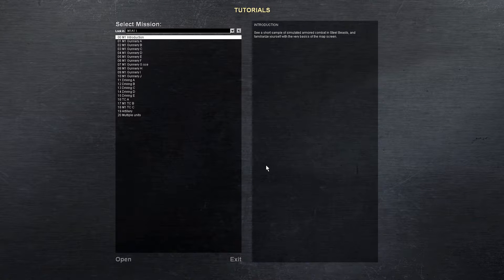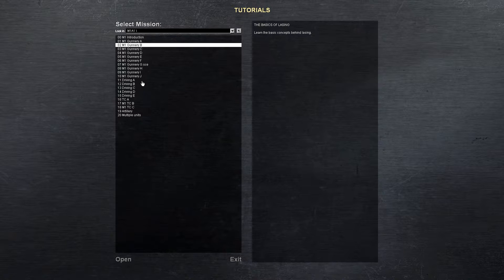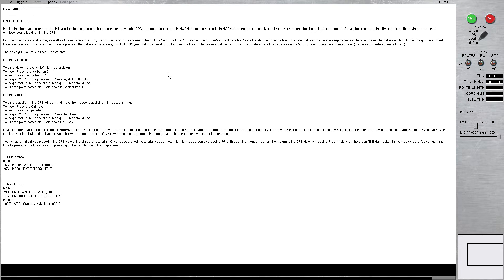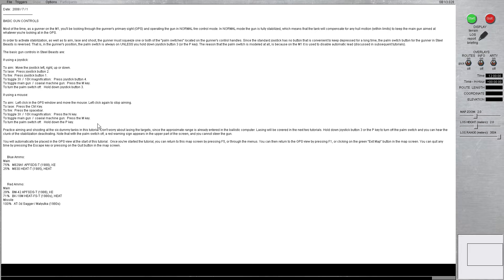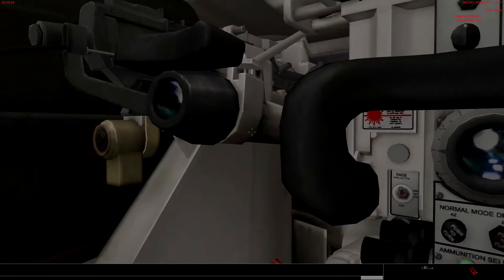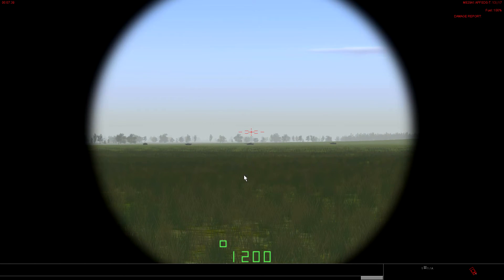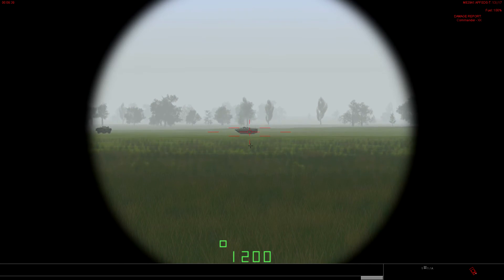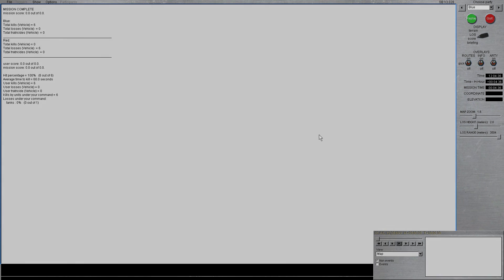Steel Beasts - Tutorial - M1A1 Gunnery A - "BASIC GUN CONTROLS"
01 M1 Gunnery A
BASIC GUN CONTROLS
Learn the controls for basic gunnery with the gunner's primary sight (GPS).
Most of the time, as a gunner on the M1, you'll be looking through the gunner's primary sight (GPS) and operating the gun in NORMAL fire control mode. In NORMAL mode the gun is fully stabilized, which means that the tank will compensate for any hull motion (within limits) to keep the main gun aimed at whatever you're looking at in the GPS.

In order to activate stabilization, as well as to aim, lase and shoot, the gunner must squeeze one or both of the "palm switches" located on the gunner's control handles. Since the standard joystick has no button that is convenient to keep depressed for a long time, the palm switch button for the gunner in Steel Beasts is reversed. That is, in the gunner's position, the palm switch is always on UNLESS you hold down joystick button 3 (or the P key). The reason that the palm switch is modeled at all, is because on the M1 it is used to disable automatic lead (discussed in subsequent tutorials).

Practice aiming and shooting at the six dummy tanks in this tutorial. Don't worry about lasing the targets, since the approximate range is already entered in the ballistic computer. Lasing will be covered in the next two tutorials. Hold down joystick button 3 or the P key to turn off the palm switch and you can hear the clunk
of the stabilization deactivating. Note that with the palm switch off, a red warning sign appears in the upper part of the screen, and you cannot steer the gun.